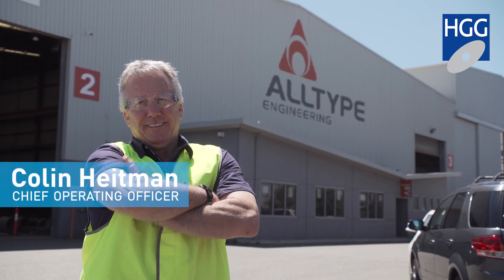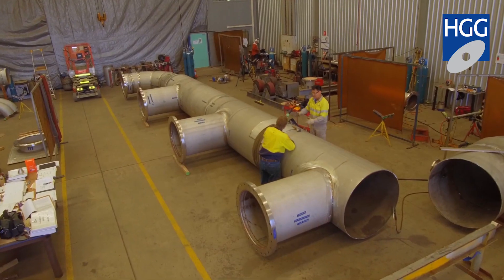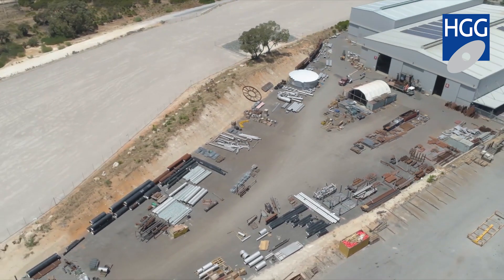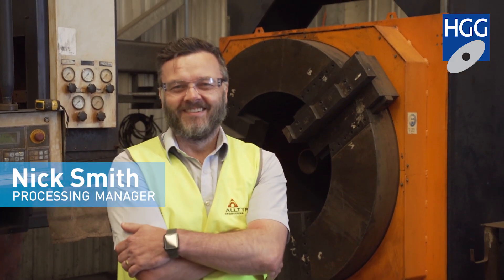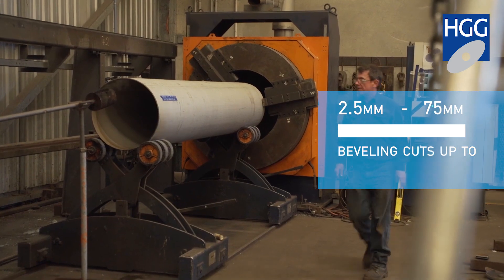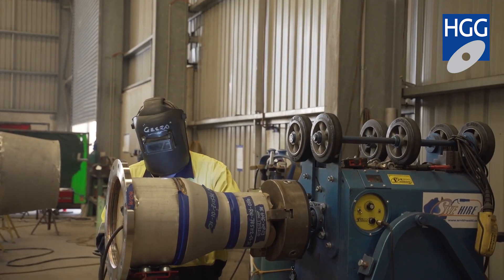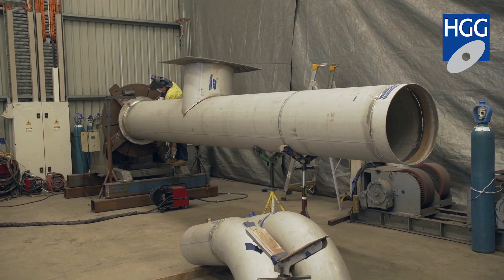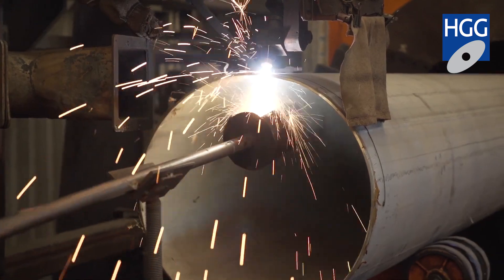Case study HGG SPC1500-3000 | At Alltype Engineering, Perth Australia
The Western Australian company Alltype provides pipework systems, structural steel and more since 1985. Twelve year ago, the company decided to take the step to automation of their cutting process. ‘When I visited HGG’s workshop in The Netherlands, I was sold,’ said Colin Heitman, Chief Operating Officer at Alltype in Australia. ‘I knew that the HGG machine would be the biggest labor saving machine that I could put into my business’.